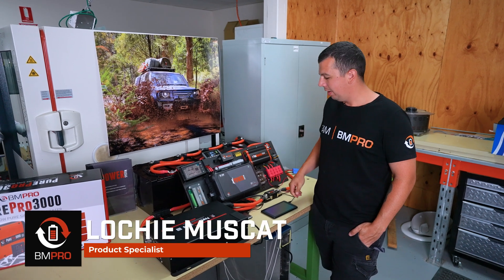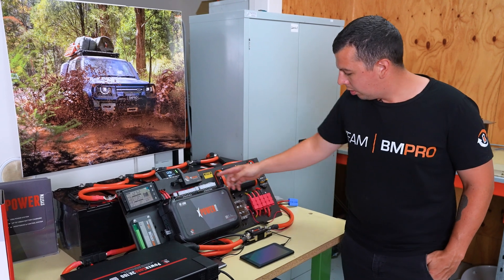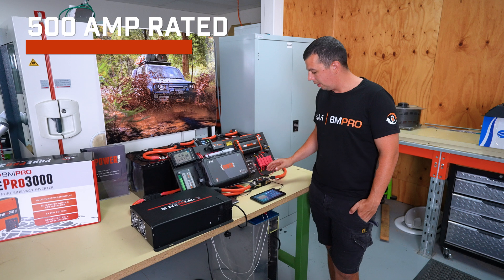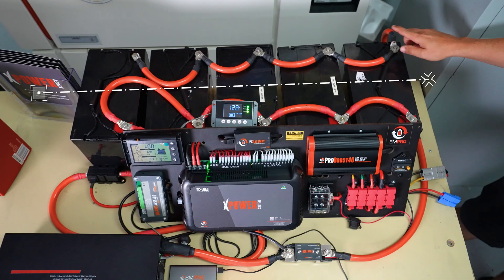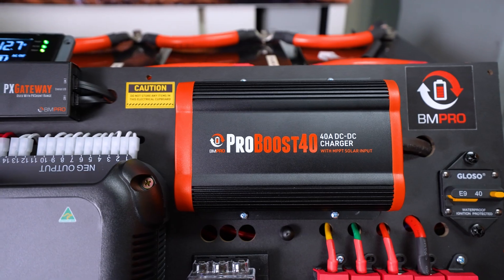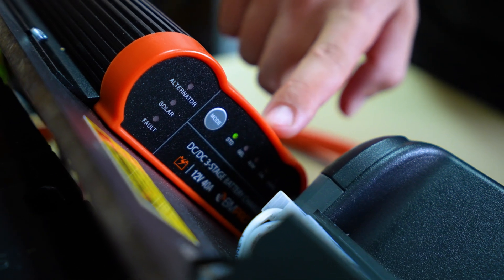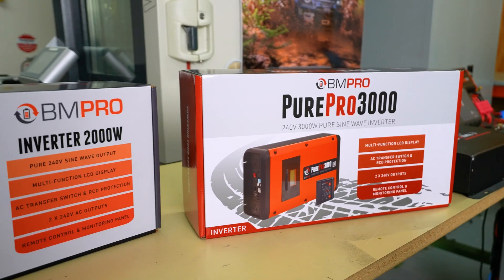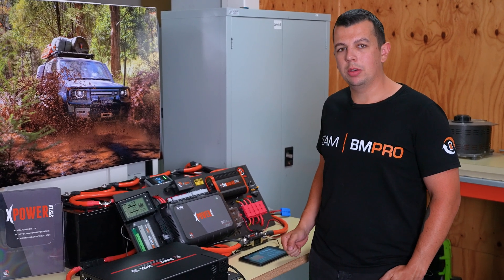BMPRO XPower DC-Load Distribution Walk Through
BMPRO XPower DC Load Distribution | Walkthrough & Features Overview

Take a tour of the BMPRO XPower DC-Load Distribution system – the smart, safe, and easy way to manage your 12V loads in caravans, 4WDs, camper trailers, and custom builds with our XPower system

Chapters:
0:00 Overview of XPower DC-Load
0:10 DC-Load Distribution - Outputs
0:34 Extra Outputs if required on the pre-wired Panel
0:52 Shunt Overview - PXShunt500 with ProBoost and PowerCore
1:56 Battery Bank Overview - large battery banks connected
2:13 Odyssey Phone App Overview and Connection via Pair Button
2:45 ProBoost40 - 40Amp DC-DC and MMPT Charger
3:32 ProBoost40 - changing the battery chemistry
3:57 XPower - Powerblock Options - Inverters (PurePro), Inverter Chargers (PowerCore, AC-DC, DC-DC Options
4:22 XPower System Sizing - 100A to 180Amp System with 2KW to 3KW Inverters

XPower System comes in 100A, 140A and 180A systems.

In this walkthrough, our team explains:
⚡ How XPower safely distributes DC loads across multiple circuits
🔧 Built-in fuse protection and status LEDs for quick diagnostics
📦 Compact, robust design for clean, professional installs

Designed for installers and serious off-grid adventurers, the XPower DC Distribution board makes wiring and fault management a breeze.